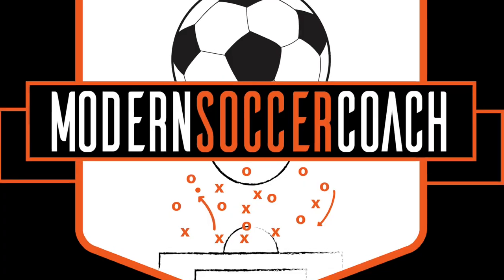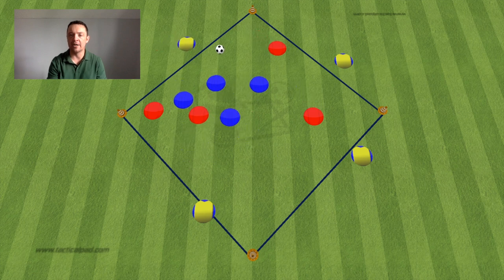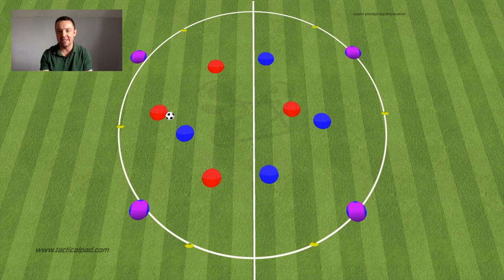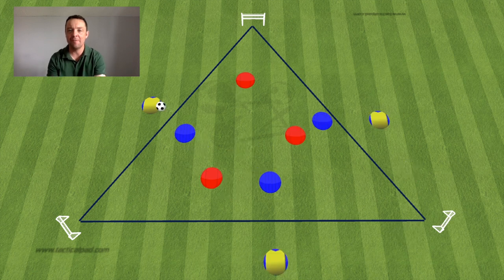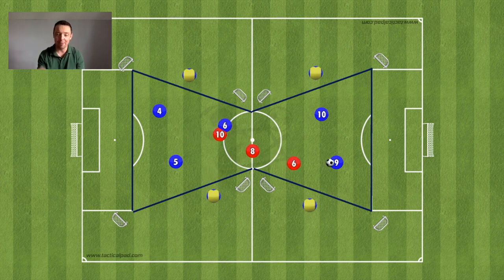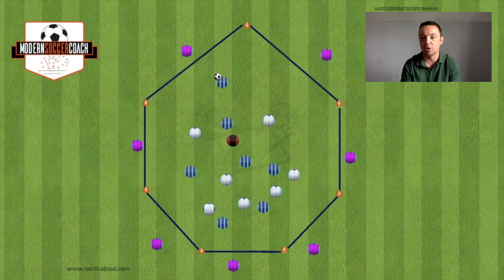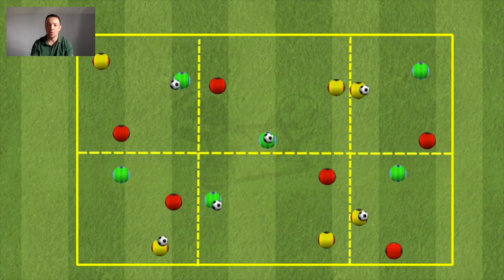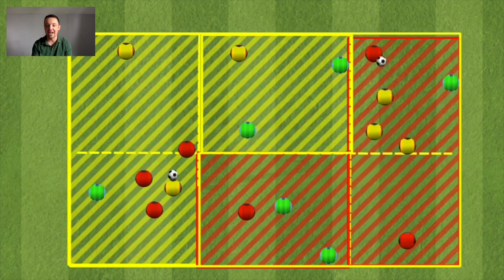Different Shapes for Possession Exercises and WHY!!